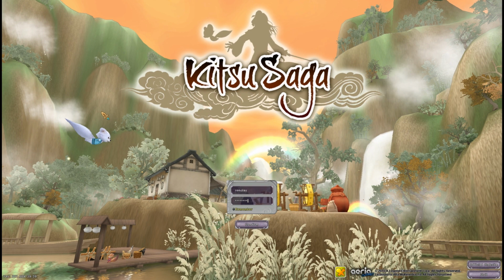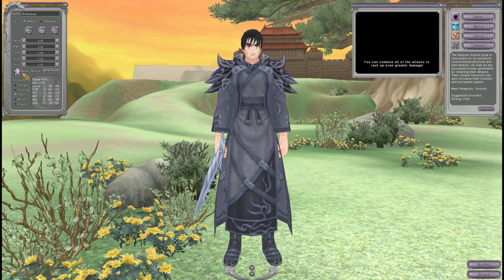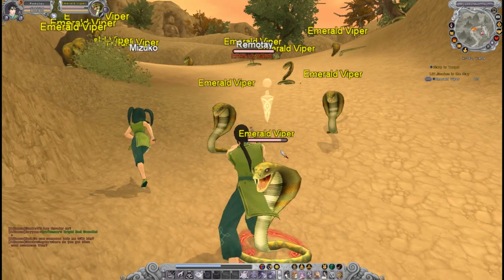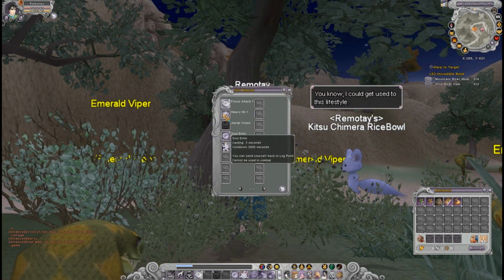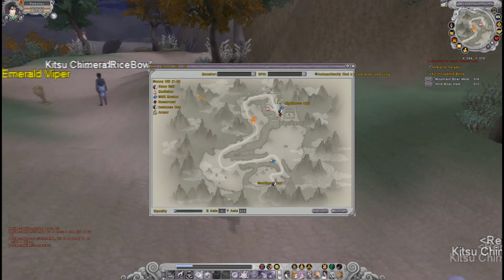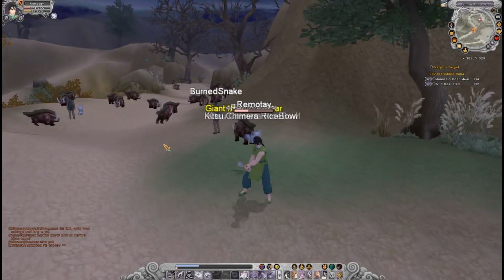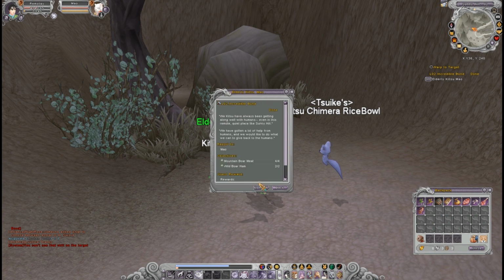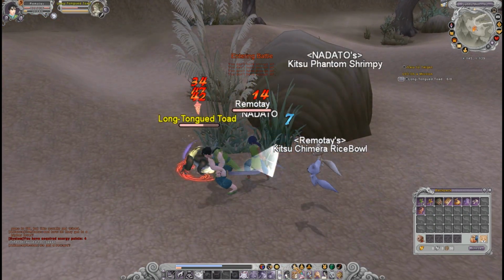Kitsu Saga Gameplay - First Look HD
for Kitsu Saga reviews, videos, screenshots and more. Kitsu Saga is a anime inspired 3D fantasy MMORPG published by Aeria Games. It plays a lot like Grand Fantasia.